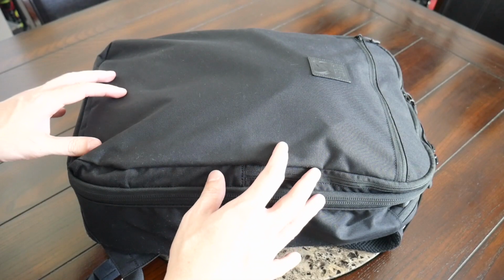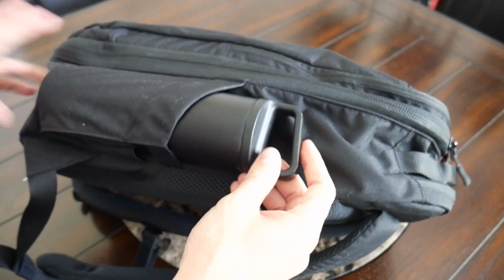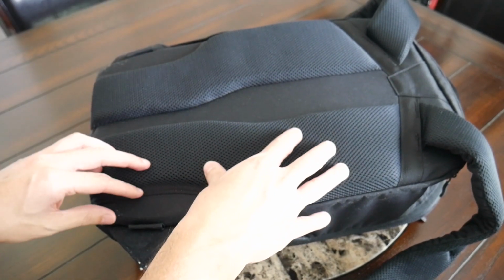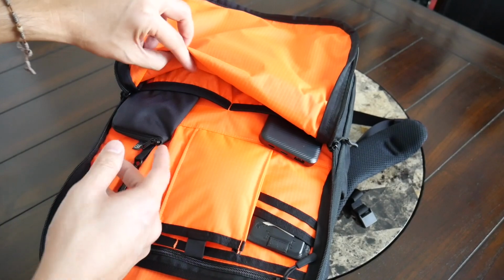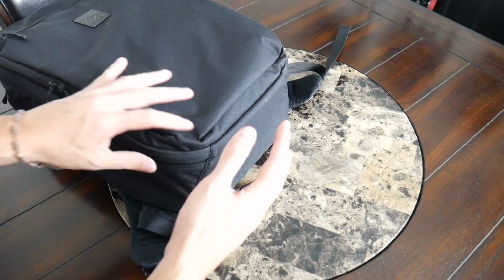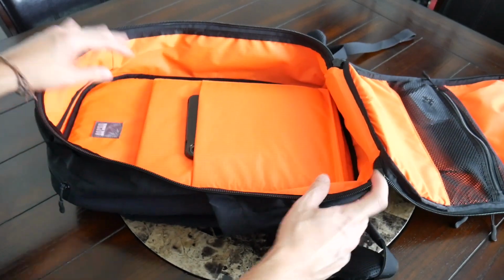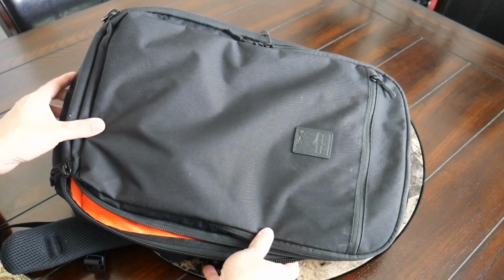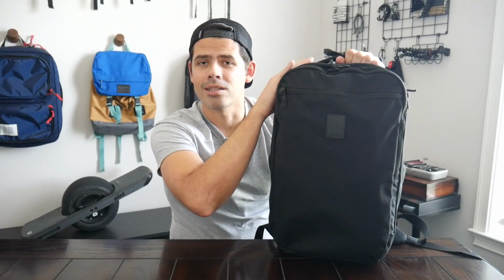Alpha One Niner Whitley Backpack Review - EPIC Minimalist EDC Pack!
Review of the Alpha One Niner (A19) Whitley which is a rock solid pack that has plenty of organizational options, solid laptop protection, an understated look, and a comfortable harness system.

What do you think of the Whitley Pack? What are some of your favorite edc packs that I haven’t covered yet?

00:00 - Intro
3:32 - Wearing the bag
5:14 - Exterior pockets
9:56 - Main compartment
10:56 - Laptop sleeve
13:25 - Pricing & alternatives

Items featured in bag:

Side by Side Dry Bag
Side by Side Travel Kit